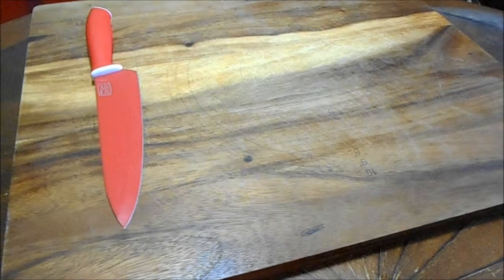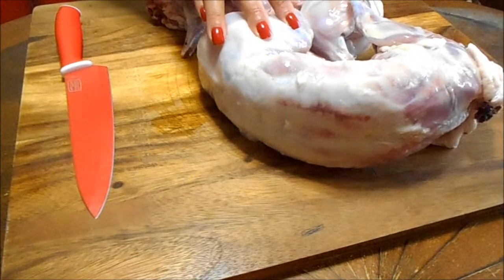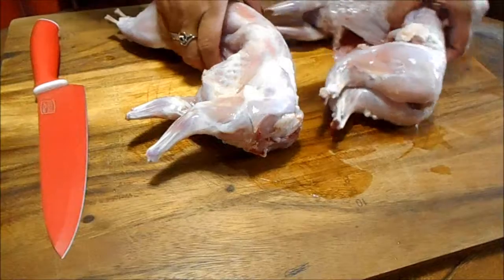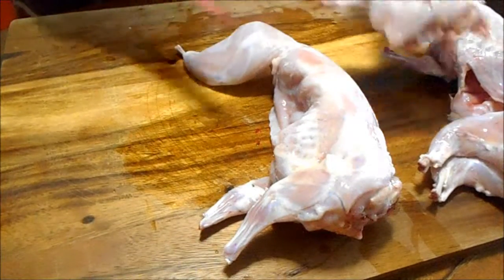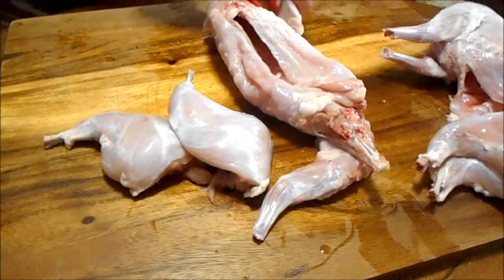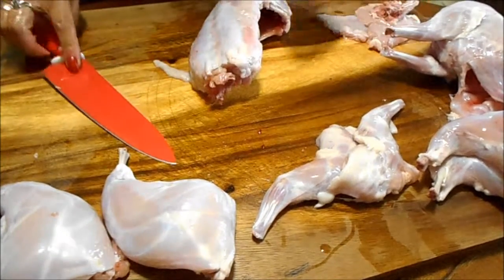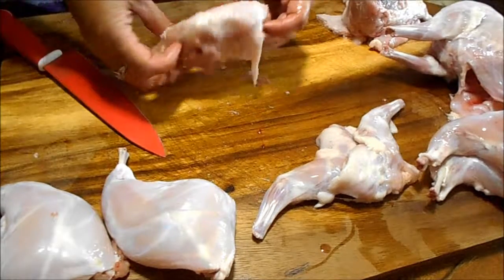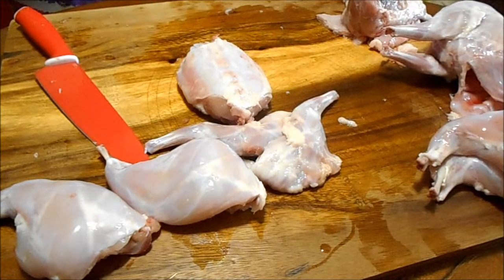DIY Processing your meat rabbit Part 2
It's a beautiful day at Pennington Place. This is the second part for do it yourself meat rabbit processing. Not only do we dispatch and clean as in part one, we must also prepare. From cutting up the fryers to storage for the roasters.